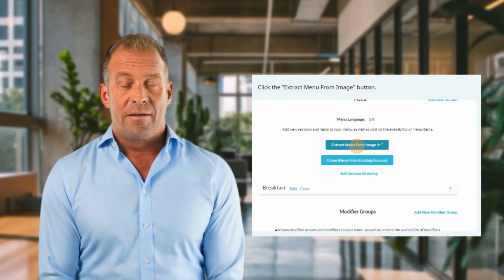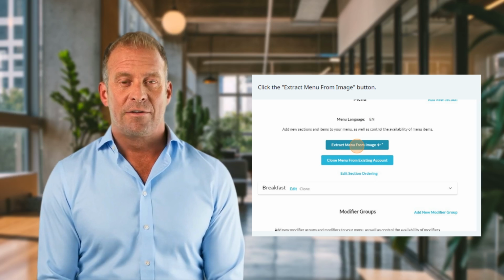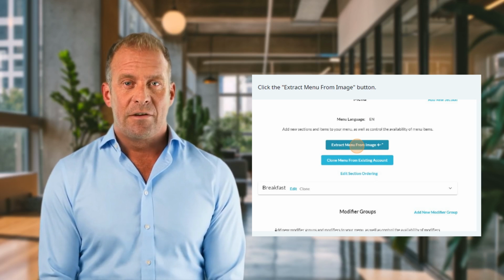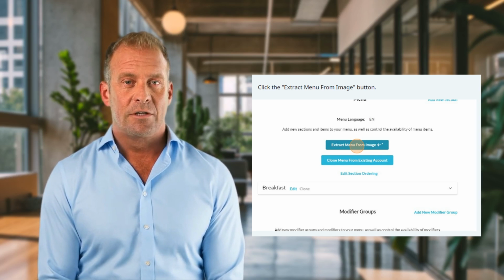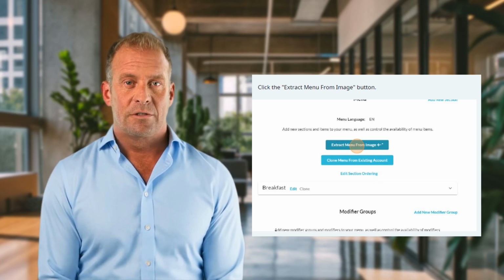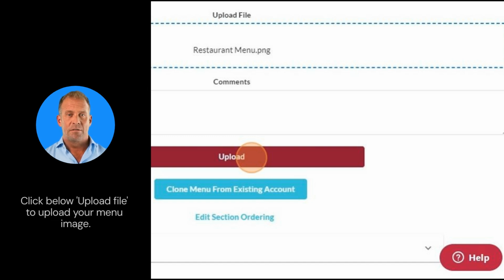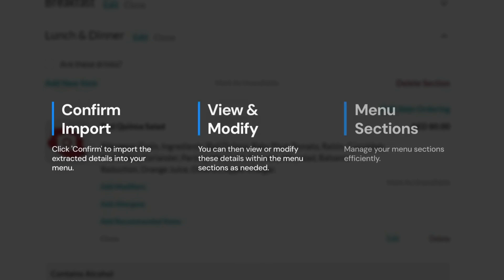TUTORIAL-TAPn'GO: How to Extract your Menu from an Image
This video will teach you how to extract your menu directly from an image of your existing menu, eliminating the need to manually enter each item.